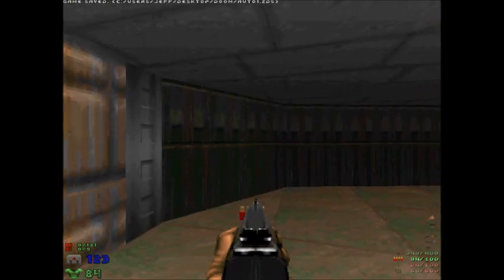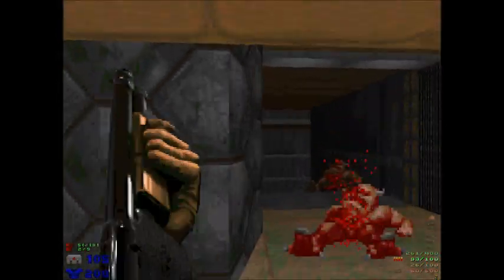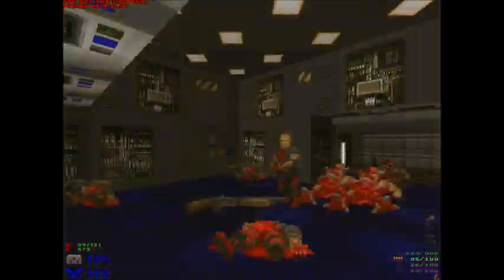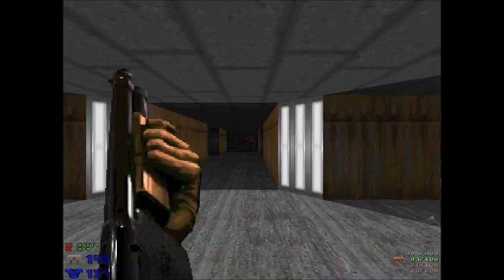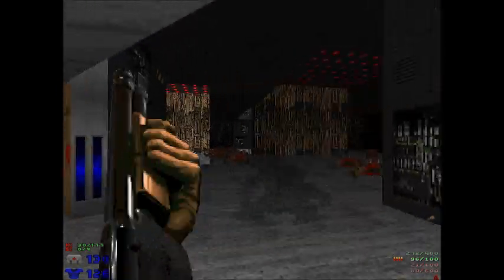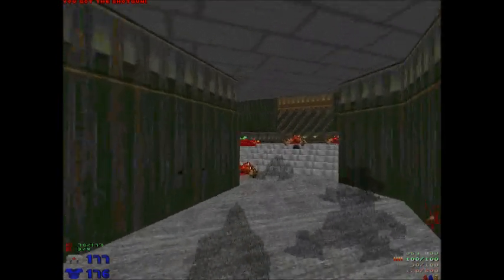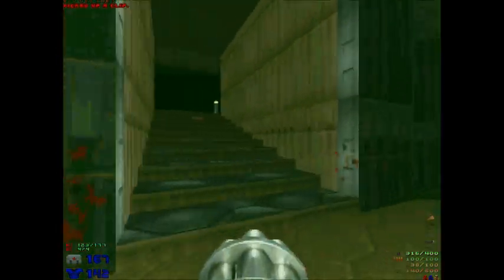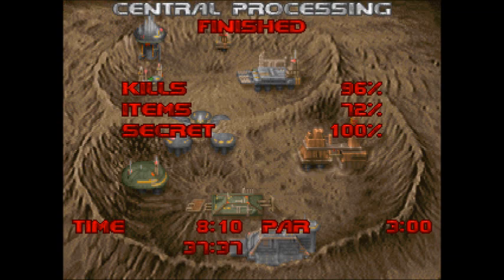Let's Play Ultimate DOOM - Episode 1 Part 3 - Map 5 and 6 (Walkthrough / Playthrough)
Difficulty: Ultra-Violence
Maps 5 and 6